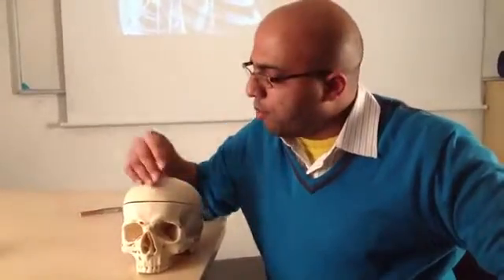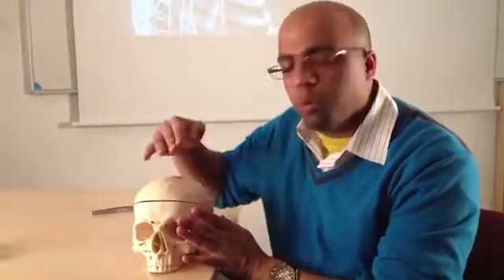Anatomi Tengkorak bag. 3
A. Tulang Kepala (Os. Cranium)
 1. Gubah tengkorak yang terdiri atas tulang-tulang seperti :
a. Os frontal (tulang dahi)
b. Os parietal (tulang ubun-ubun)
c. Os Occipital (tulang kepala bagian belakang)

2. Dasar tengkorak, yang terdiri dari tulang-tulang seperti :
a. Os Sfenoidalis (tulang baji), tulang yang terdapat ditengah-tengah dasar tengkorak dan berbentuk seperti kupu-kupu, dengan tiga pasang sayap.
b. Os Ethimoidalis (tulang tapis), terletak disebelah depan dari os sfenoidal diantara lekuk mata.
Selain kedua tulang tersebut diatas dasar tengkorak dibentuk pula oleh tulang-tulang lain seperti : tulang kepala belakang, tulang dahi dan tulang pelipis.

3. Samping tengkorak, dibentuk oleh tulang-tulang seperti :
a. Tulang pelipis ( os Temporal )
b. Sebagian tulang dahi
c. Tulang ubun-ubun
d. Tulang baji.
*Os. Cranium tersusun atas:
1 tulang dahi (os.frontale)
2 tulang ubun-ubun (os.parietale)
1 tulang kepala belakang (os.occipitale)
2 tulang baji (os.sphenoidale)
2 tulang pelipis (os.temporale)
2 tulang tapis (os.ethmoidale)

*Sutura
Tulang-tulang tengkorak kepala dihubungkan satu sama lain oleh tulang bergerigi yang disebut sutura. Sutura-sutura tersebut adalah :
1) Sutura coronalis yang menghubungkan antara os frontal dan os parietal.
2) Sutura sagitalis yang menghubungkan antara os parietal kiri dan kanan.
3) Sutura lambdoidea/ lambdoidalis yang menghubungkan antara os parietal dan os occipital.
*Bagian muka/wajah (os.splanchocranium)
2 tulang rahang atas (os.maxilla)
2 tulang rahang bawah (os.mandibula)
2 tulang pipi (os.zygomaticum)
2 tulang langit-langit (os.pallatum)
2 tulang hidung (os.nasale)
2 tulang mata (os.laximale)
1 tulang lidah (os.hyoideum)
2 tulang air mata (os.lacrimale)
2 tulang rongga mata (os.orbitale)

4. Tengkorak wajah pada manusia bentuknya lebih kecil dari tengkorak otak.
Didalam tengkorak wajah terdapat rongga-rongga yang membentuk rongga mulut (cavum oris), dan rongga hidung (cavum nasi) dan rongga mata (orbita). Tengkorak wajah dibagi atas dua bagian:

Bagian hidung terdiri atas :
1) Os Lacrimal (tulang mata) letaknya disebelah kiri/kanan pangkal hidung di sudut mata.
2) Os Nasal (tulang hidung) yang membentuk batang hidung sebelah atas
3) Os Konka nasal (tulang karang hidung), letaknya di dalam rongga hidung danj bentuknya berlipat-lipat.
Septum nasi (sekat rongga hidung) adalah sambungan dari tulang tapis yang tegak.
Bagian rahang terdiri atas tulang-tulang seperti :
1) Os Maksilaris (tulang rahang atas)
2) Os Zigomaticum, tulangpipi yang terdiri dari dua tulang kiri dan kanan.
3) Os Palatum atau tulang langit-langit, terdiri dari dua dua bua tulang kiri dan kanan
4) Os Mandibularis atau tulang rahang bawah , terdiri dari dua bagian yaitu bagian kiri dan kanan yang kemudian bersatu di pertengahan dagu. Dibagian depan dari mandibula terdapat processus coracoid tempat melekatnya otot.